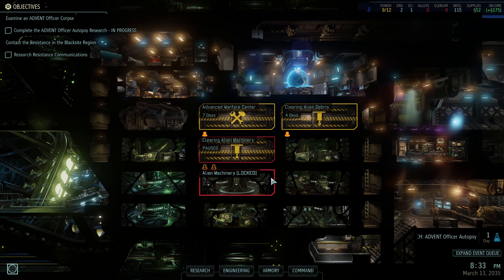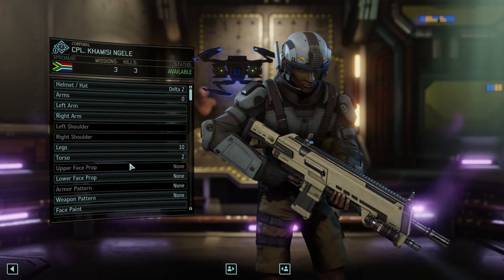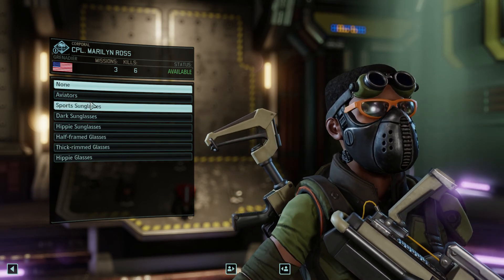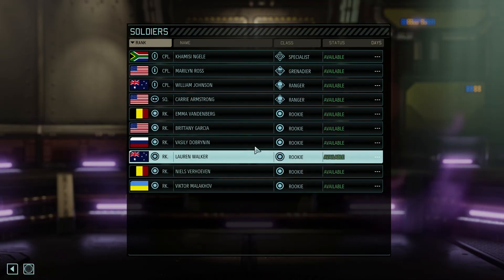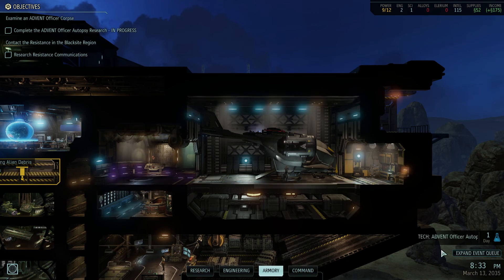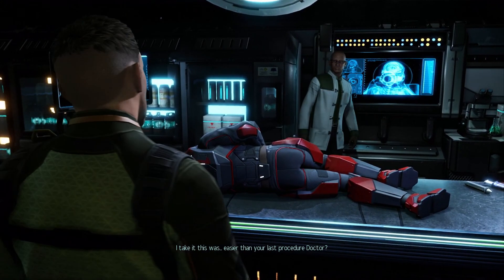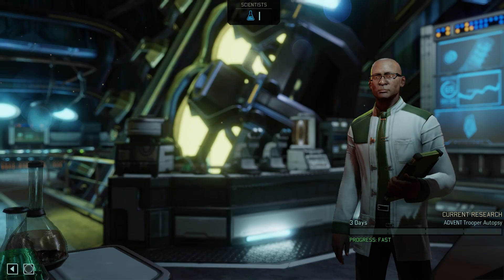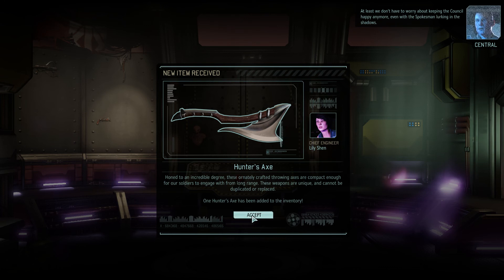XCOM 2 - Doc Plays - Part 4 [Safe Haven]